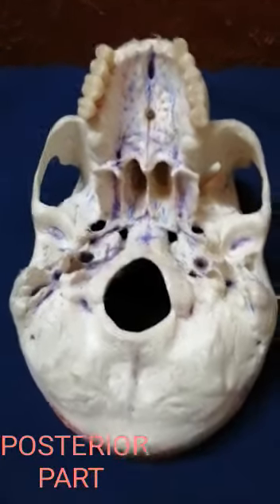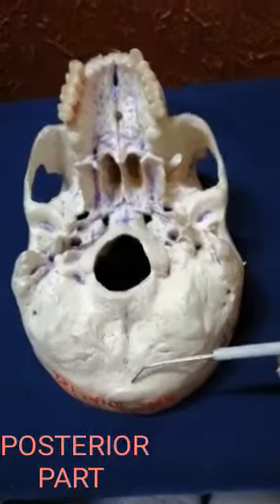NORMA BASALIS (SKULL BONE) PART I